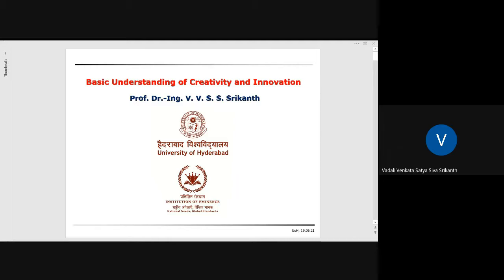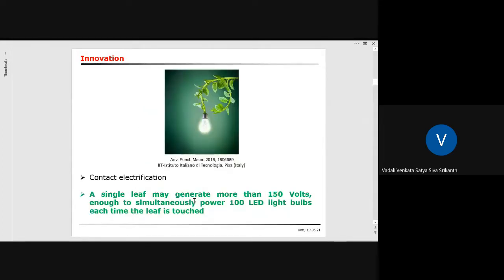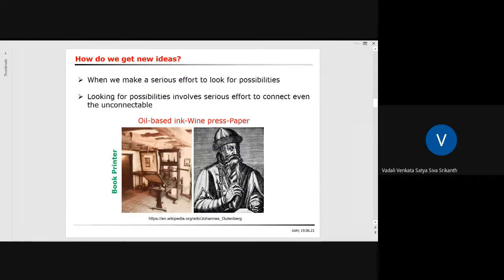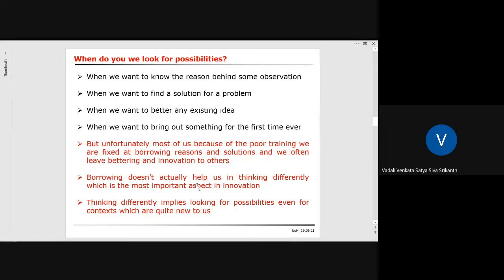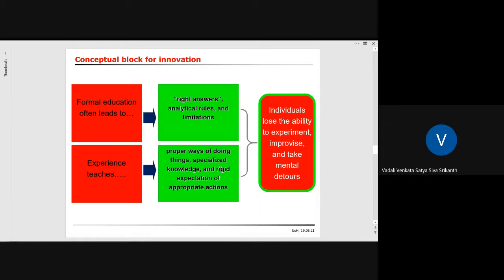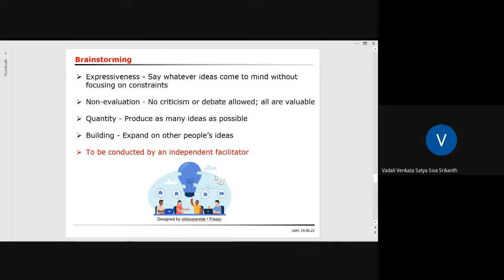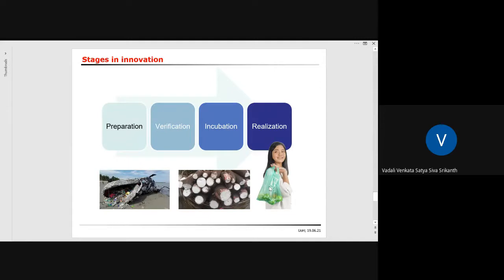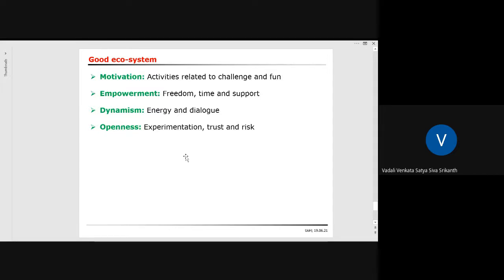An orientation session on Creativity and Innovation 2021 06 19 _JSC_IC_UoH